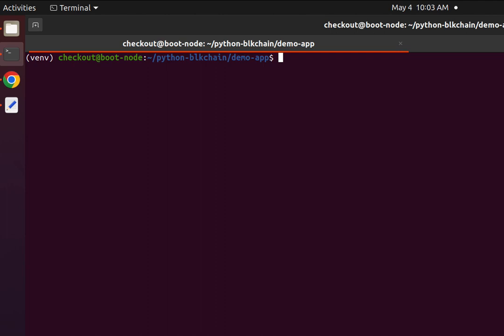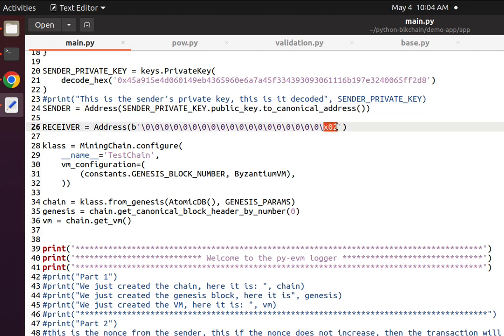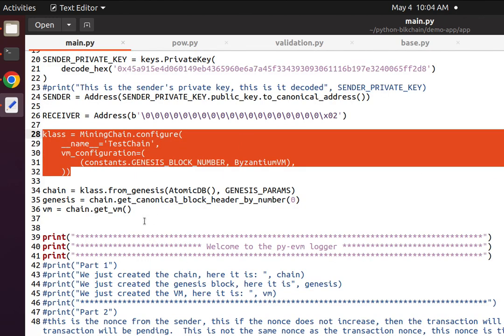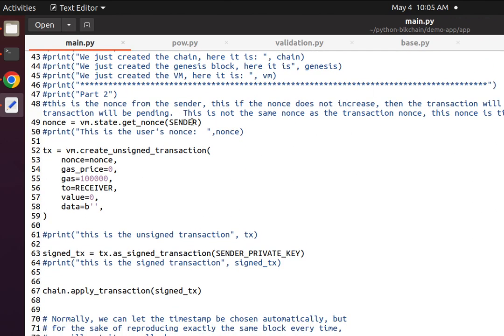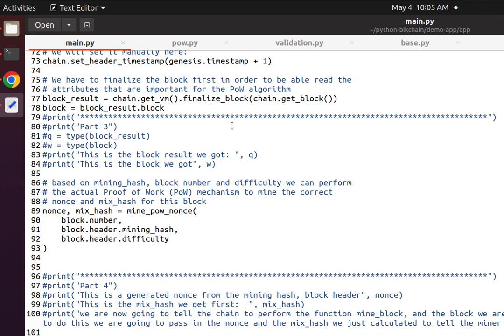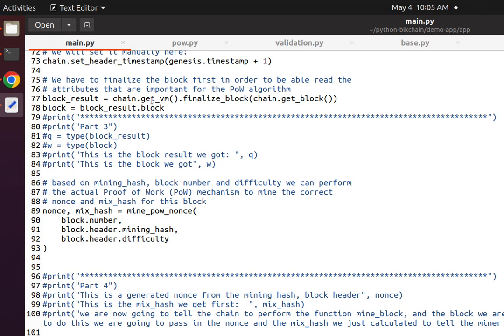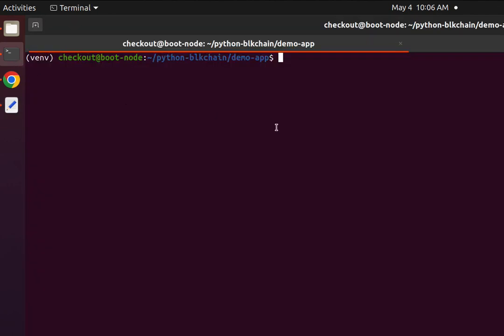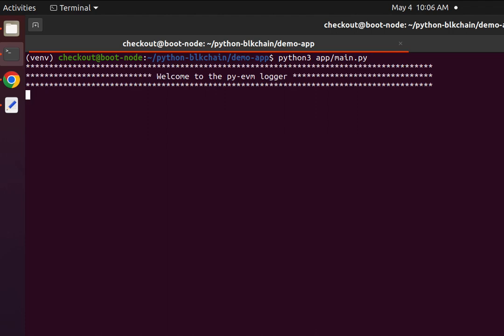Py EVM 1 Source Code for Main App